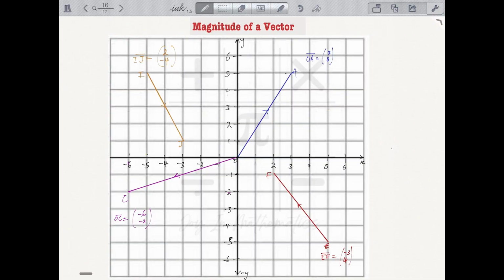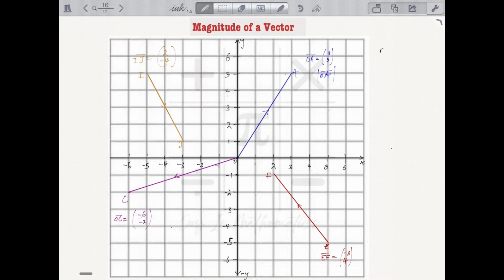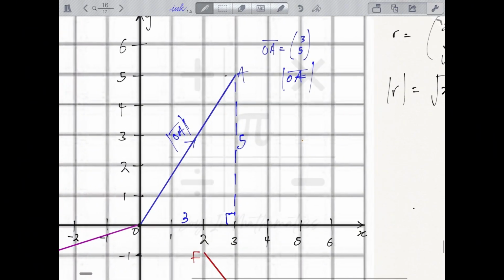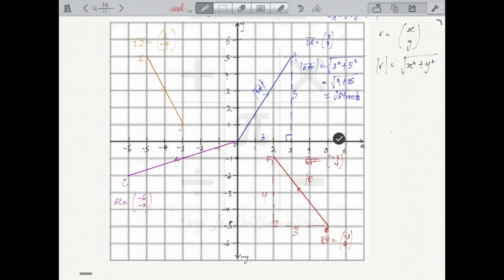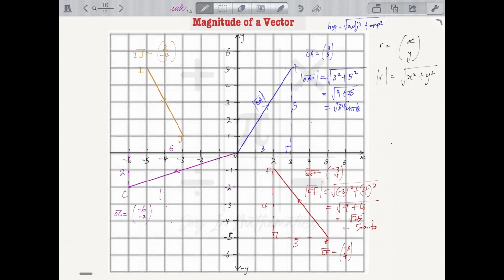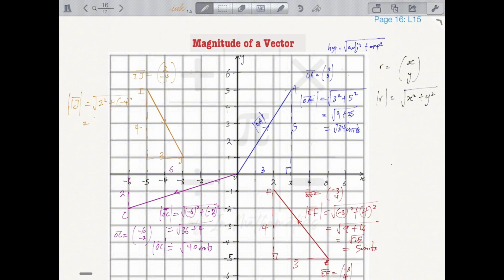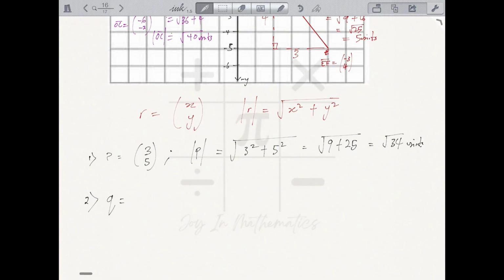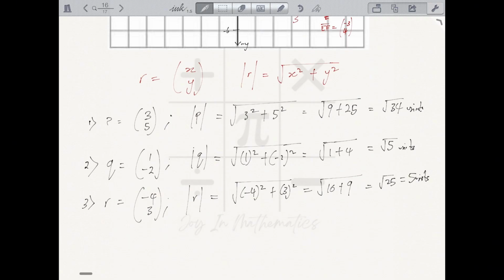15. Magnitude of a Vector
Lesson 15 - Magnitude of a Vector
‎Let’s explore the Joy in Mathematics together! ✨